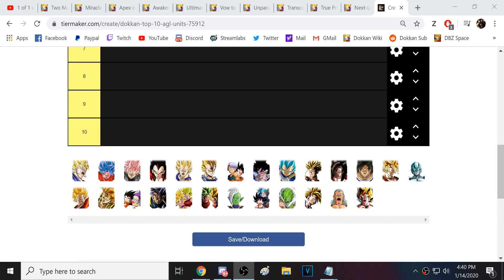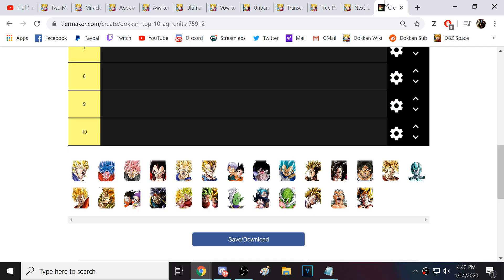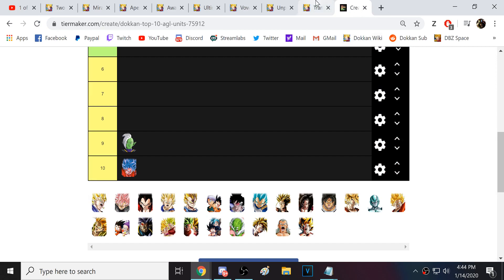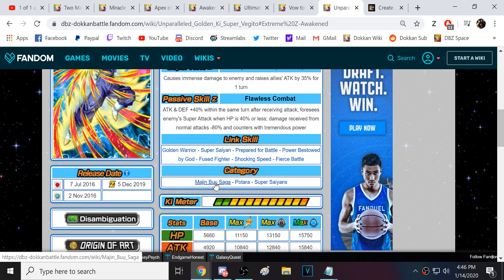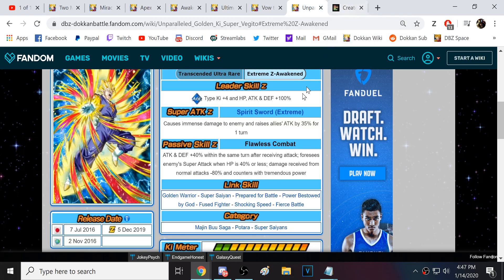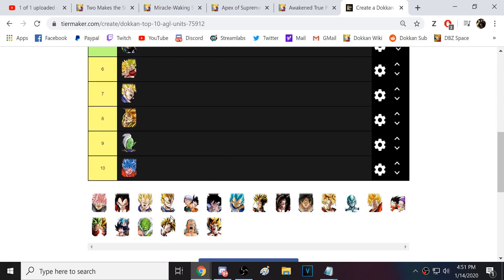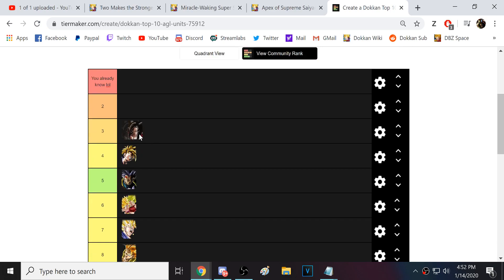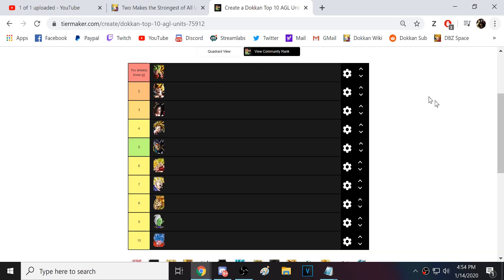2019 END OF THE YEAR TOP 10'S! TOP 10 AGL UNITS IN DOKKAN! (DBZ: Dokkan Battle)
Video Title: 2019 END OF THE YEAR TOP 10'S! TOP 10 AGL UNITS IN DOKKAN! (DBZ: Dokkan Battle)